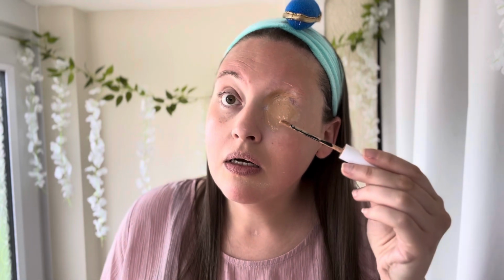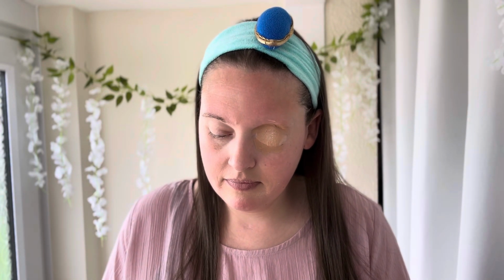Makeup for confidence for a visual difference.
In this video I talk about the makeup I like and why I find a few items of makeup don’t work now I’ve had my operation, this isn’t a tutorial but a quick way to share what I have discovered about my face.